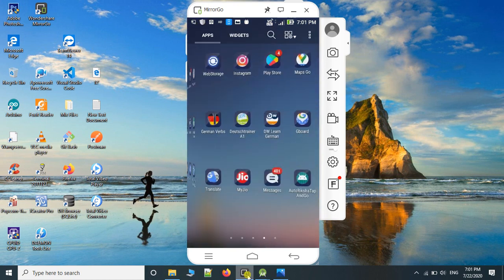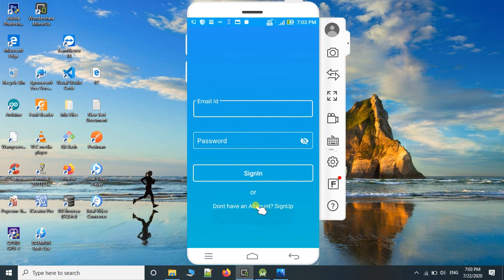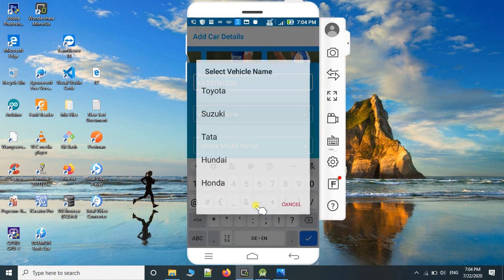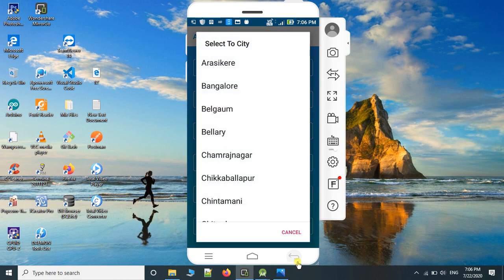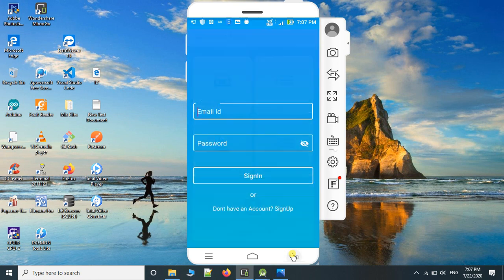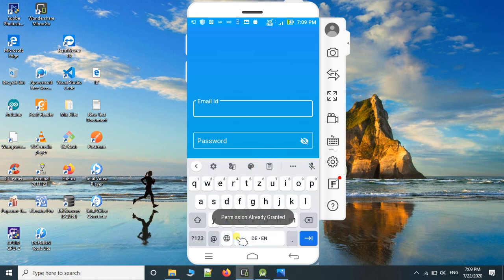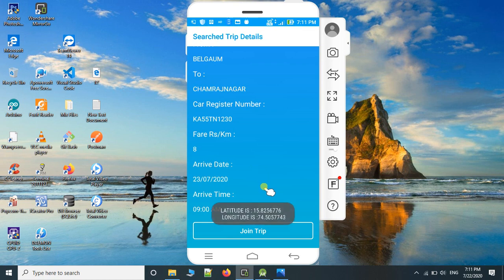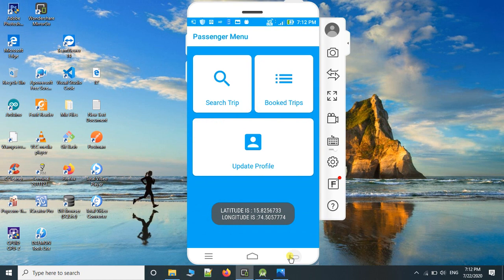CarPool-Vehicle/Car Pooling Android Application[Android]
What is Car Pooling?
A concept in which people who travel to the same destination can share their vehicle.
Need for a mobile Application for Pool' up:
Traffic Reduction
Fuel Cost Reduction
Helps to find people travelling at same destination.
Very Handy(No need to carry Laptop everytime).

Introduction:
With increasing convergence between different technologies like the cellular world, internet (IP) world, different applications have become popular and many more are under development. One of the prominent services popular among the users is the "Location Based Services" and "presence". The current location-based services out there in the market use the policy of 'broadcasting locations' while enabling any activity between the various users. This may lead to unintended recipients being the beneficiary of certain events. With this in mind, we aim to develop an application/service that would enable selective delivery of events/messages to the intended recipients based on their location. This would help in avoiding thousands of messages being sent to unintended recipients. Thus, not only the location of the intended recipient is taken into consideration; but the context of the location is also taken into consideration. In this project, we define the context of the recipient as its distance from the initiator of the event.

Objectives:

The objectives of the „Instant Car Pooling Application‟ can be stated as follows:
1. Enable users to create events that would specify the following information-
• The total vacancy in the car.
• The time at which the event is going to take place.
• The Final destination.
2. Development of the logic that would enable-
• Poll in the location information of all the intended recipients.
• Take decision based on the context on the location.
• Send sms to all the selected recipients and handle the accepted or rejected messages received from the recipients.
3. Generate a Google Map that shows the initiator the map between his location, all the recipients that agreed to his car pooling event and the final destination.

We aim to demonstrate all these scenarios on the Android.

Motivation:
The application under consideration, the Instant Car Pooling application, is a novel idea which has never been implemented before. This became our source of motivation for going ahead with this project. All the current car pooling methods are

1. Time consuming.
2. Require a lot of before-hand planning.
3. Require several rounds of communications in the form of series of e-mails or a series of telephonic conversations.